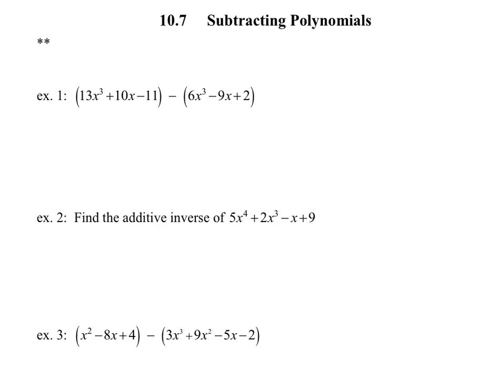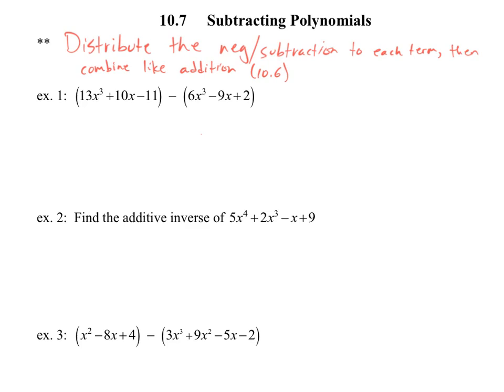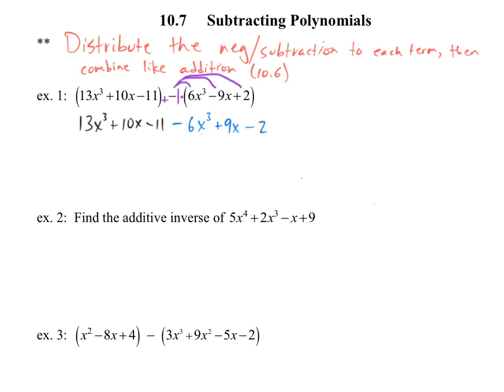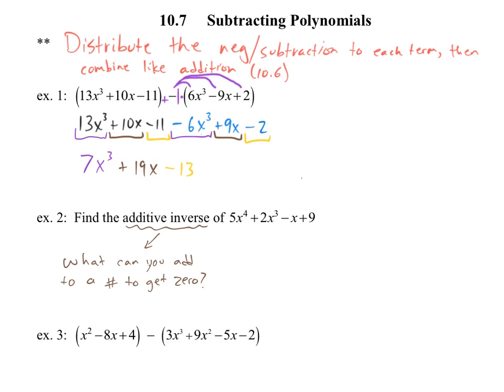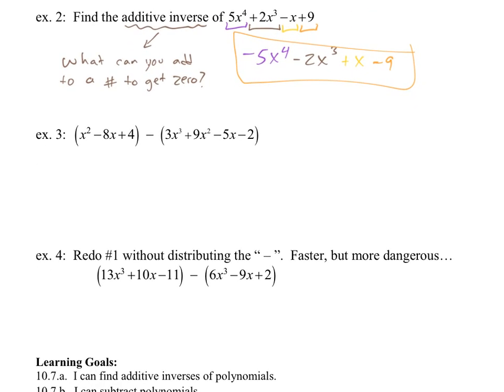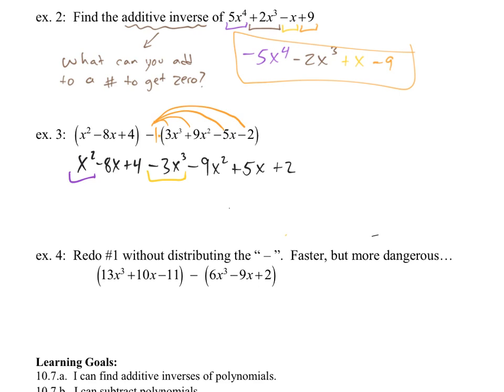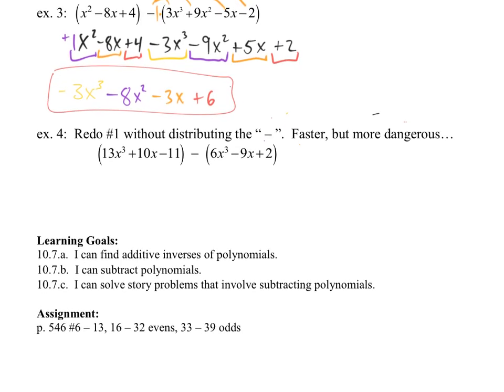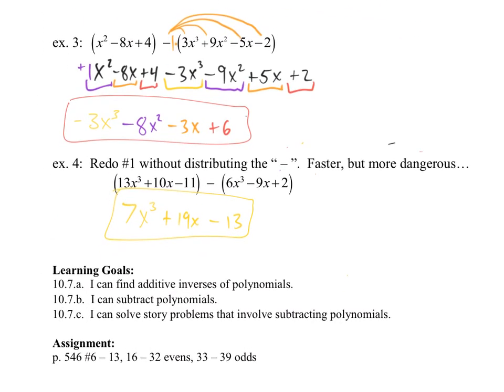Pre-Algebra: 10.7 Subtracting Polynomials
This section is only a slight change from 10.6, which was Adding Polynomials.  The video shows how to subtract two polynomials.